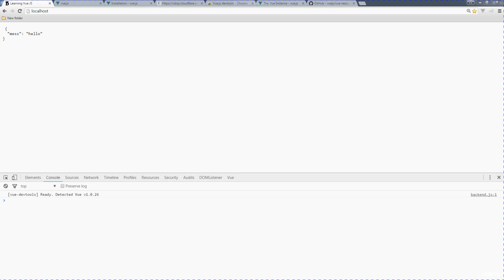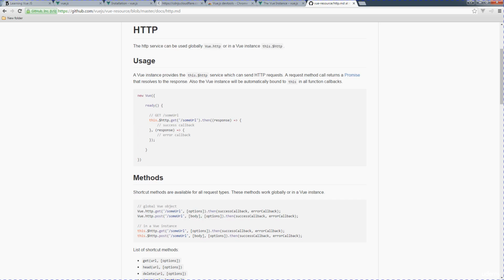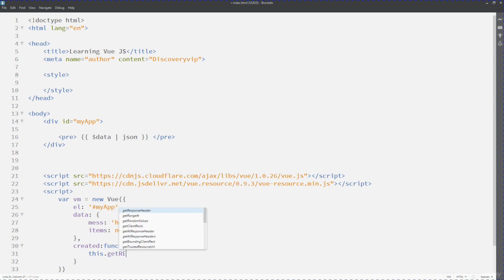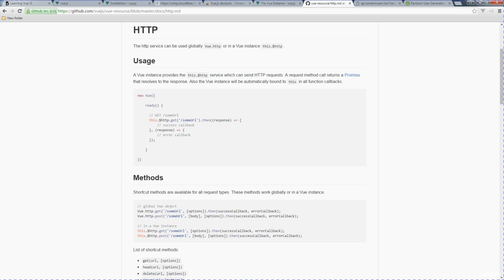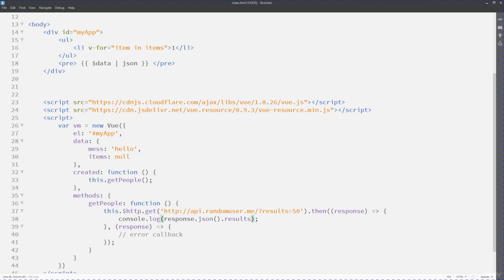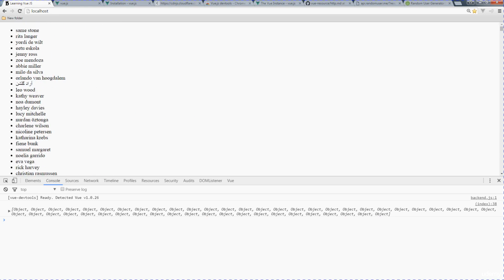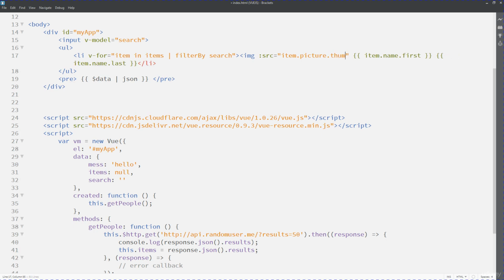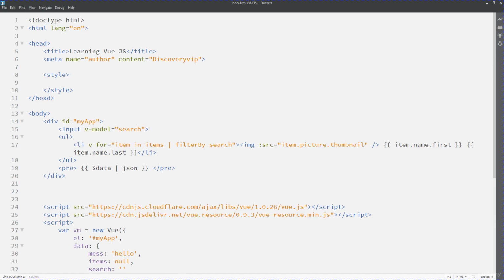5. Vuejs Advanced - 1. AJAX data from external source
5. Vuejs Advanced